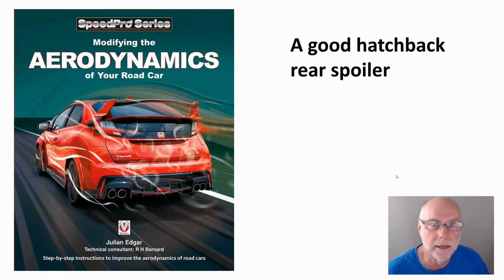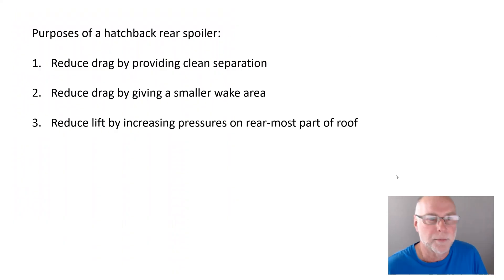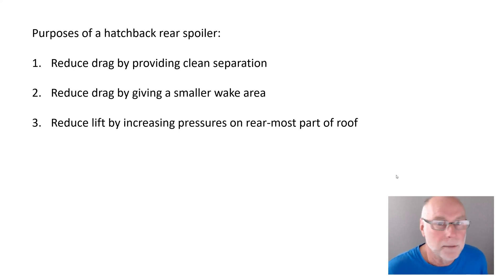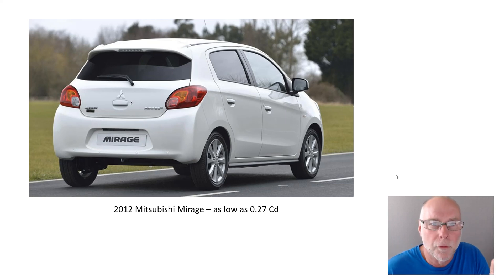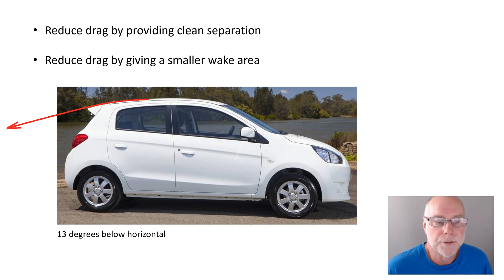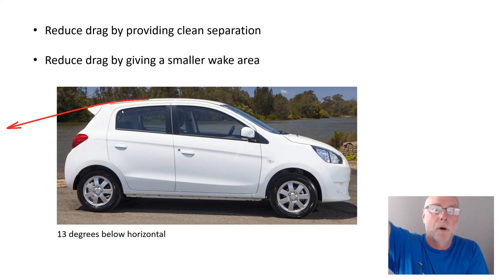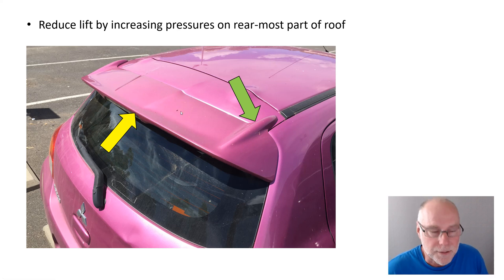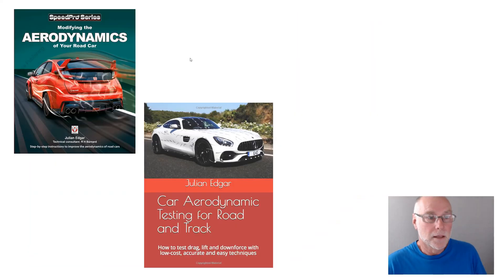A good hatchback rear spoiler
A rear spoiler design to look at if you want reduced aerodynamic drag and lift on your hatchback car.   Note that my most recent aero book (replacing the one shown in this video) can be found or Amazon in your country.